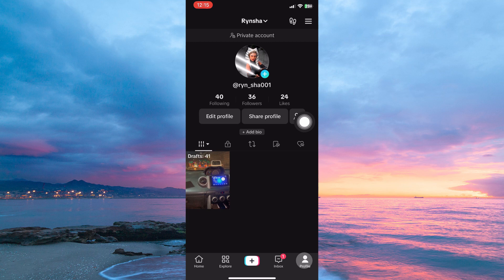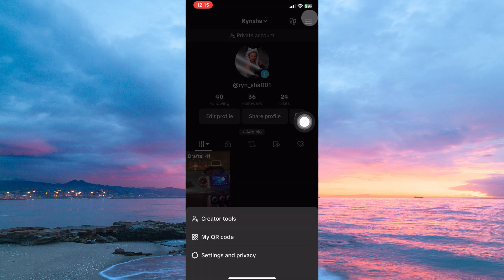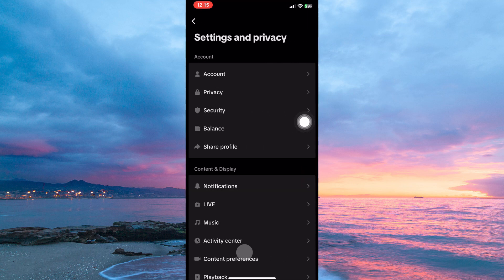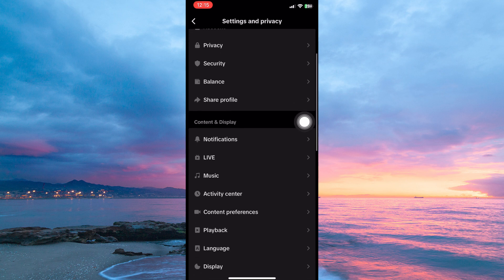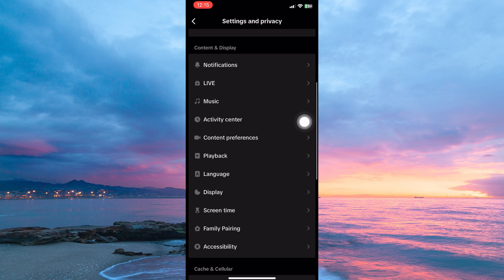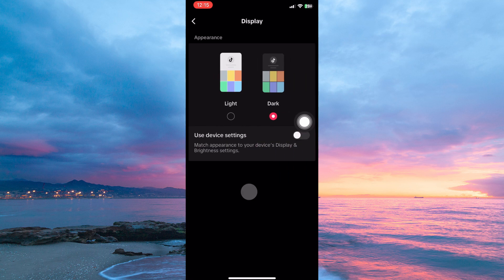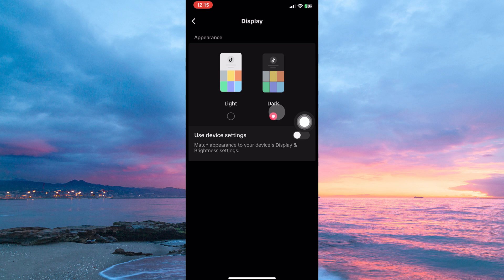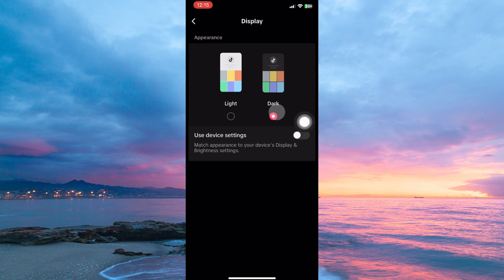How To Turn On Dark Mode on TikTok (2025) - Easy Fix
In this video, we will explain to you about: How To Turn On Dark Mode on TikTok (2025) - Easy Fix